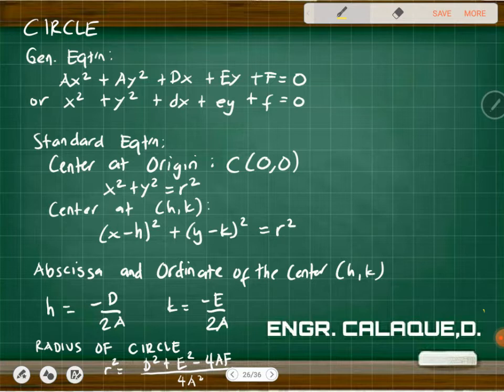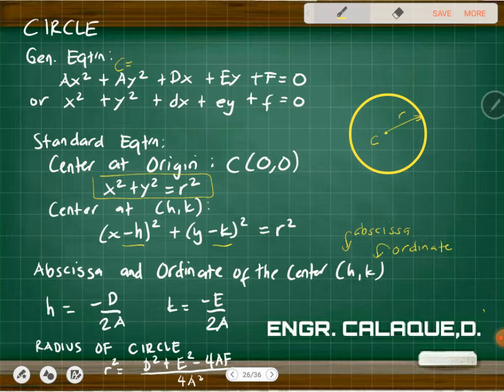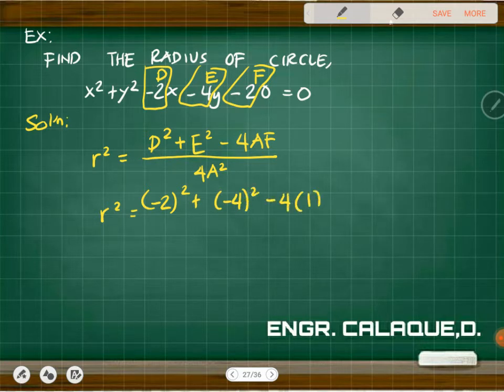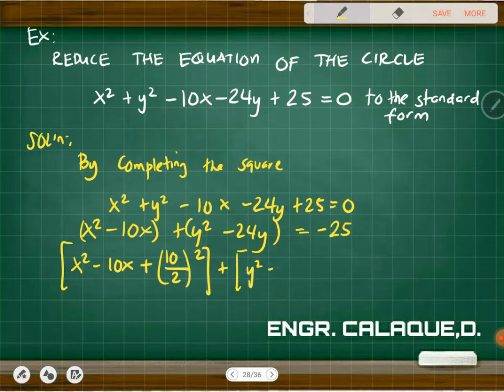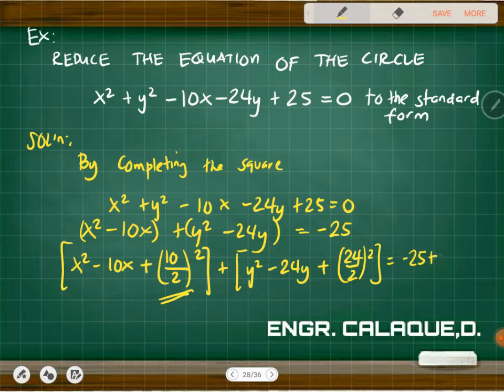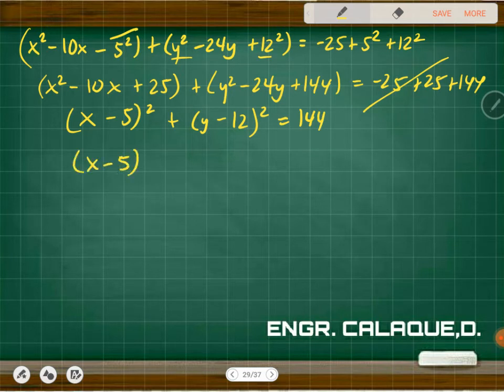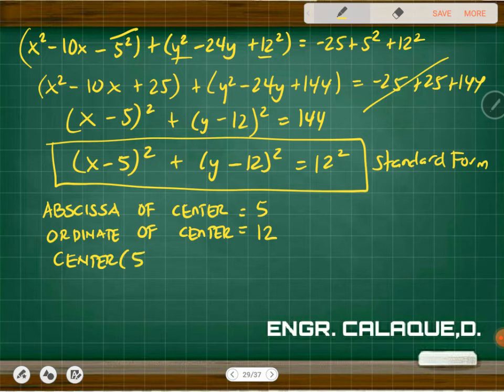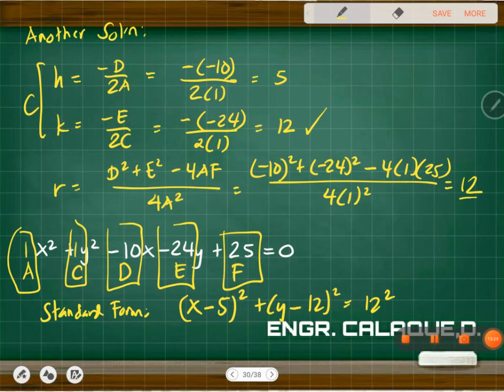Plane Analytic Geometry 7 - Circles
Comments are turned off to avoid spam messages.